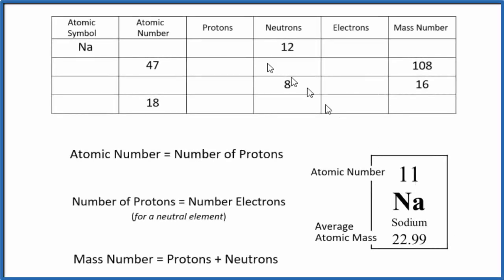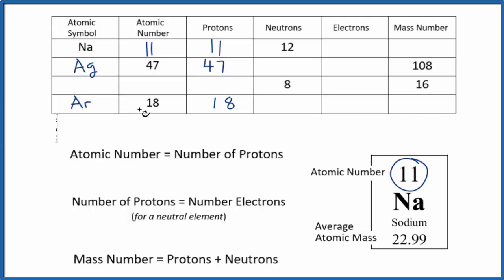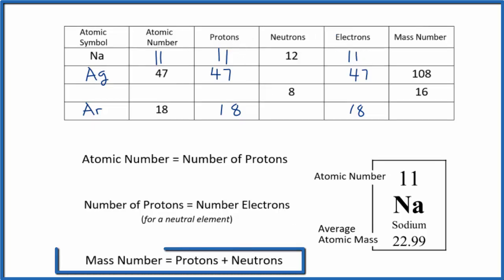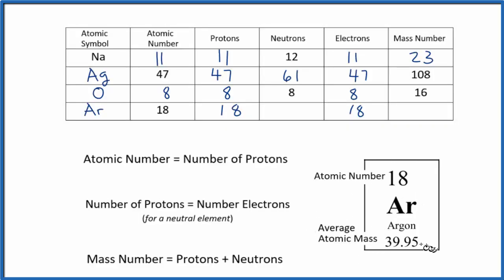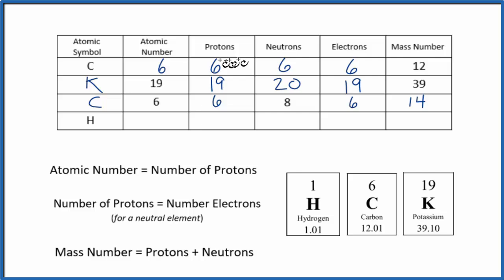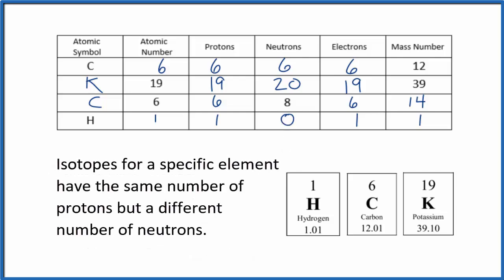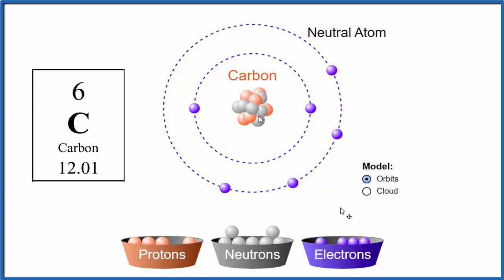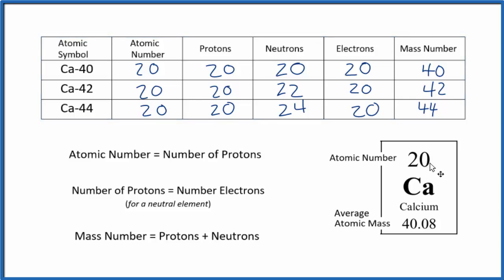Finding the Protons, Neutrons, Electrons, & Mass Number for Elements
In this video we’ll use the Periodic table and a few simple rules to find the protons, electrons, and neutrons for elements.  From the Periodic Table we can find the element symbol, atomic number, and atomic mass. Using this information we can find the other information.

If you are not given the Mass Number, it’s best to round to the Average atomic Mass to the nearest whole number. For example, with Calcium (Ca) we have 40.08 on the Periodic Table. We can round this to 40.